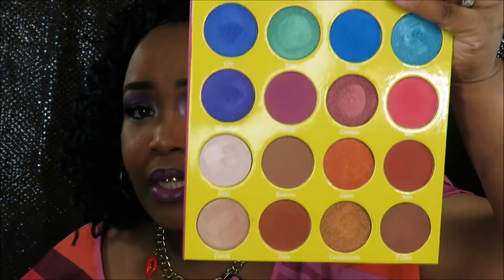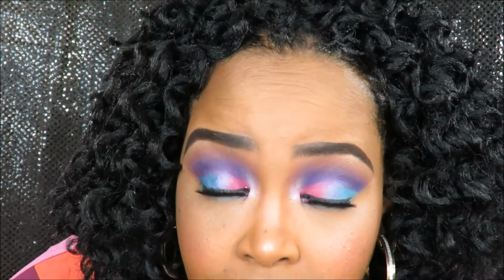Still Summer Look Feat. Juvia's Place Masquerade Palette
Welcome to MakeupByCawansa/28cwan BEAUTY IS FREEDOM CHANNEL

What to earn money back from shopping?
Snapchat:makeupbycawansa (I snap alot:)
Instagram:makeupbycawansa (I'm on here alot also)

My equipment: Cannon Sx60 HS /Toshiba Camelio Hd Camera/ Cannon sx160 SI
VanityLights & Affordable Ringlight